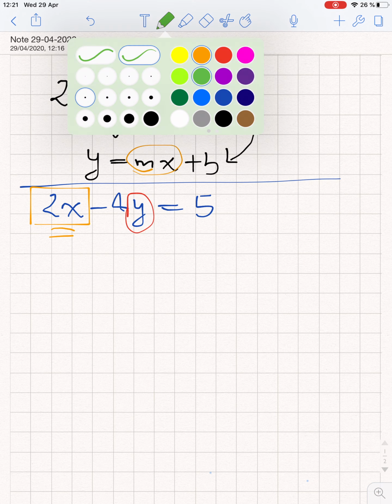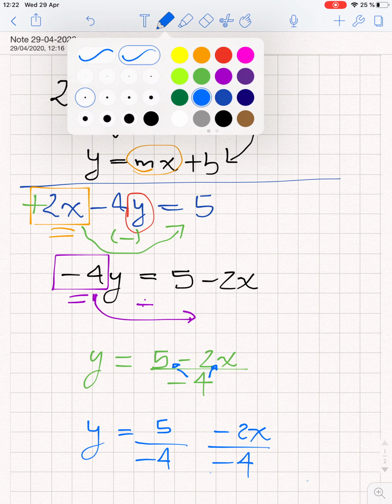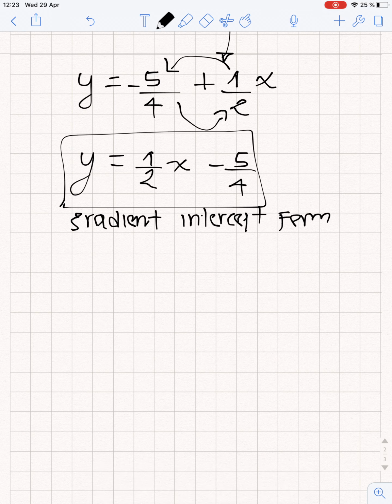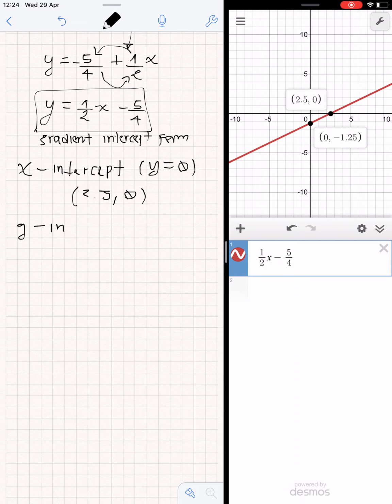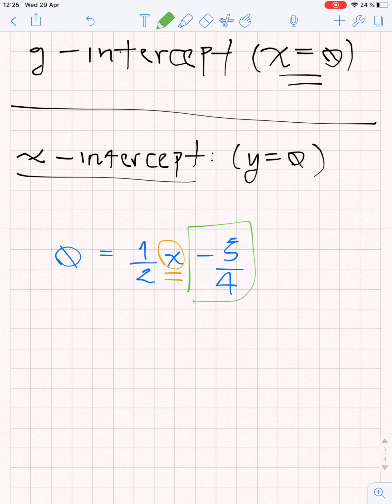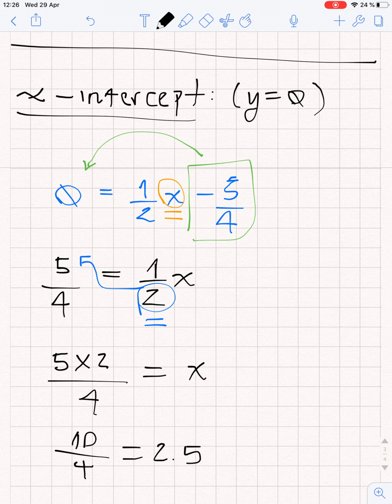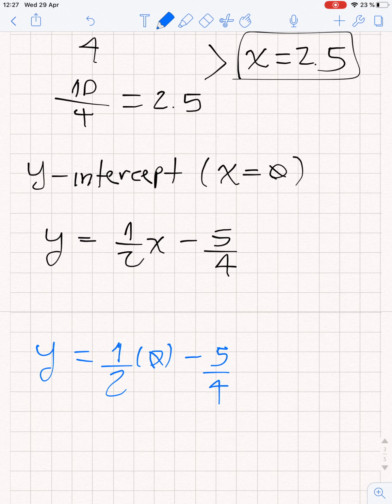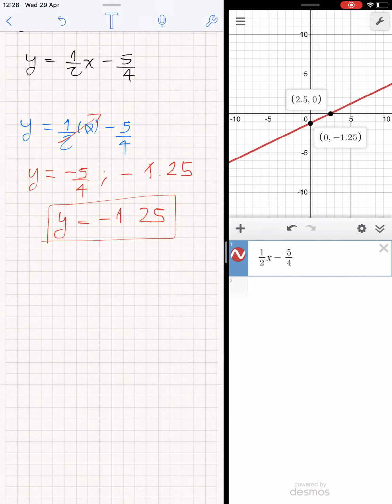X and y intercept in linear equation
How to determine by graph or algebraically the x and the y intercept in a linear equation .